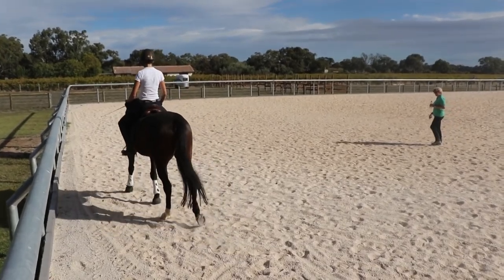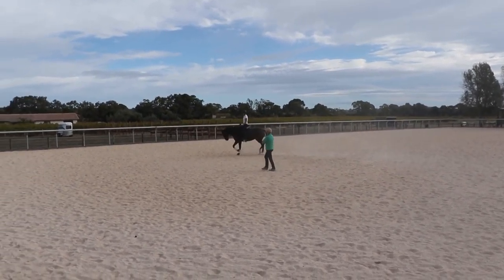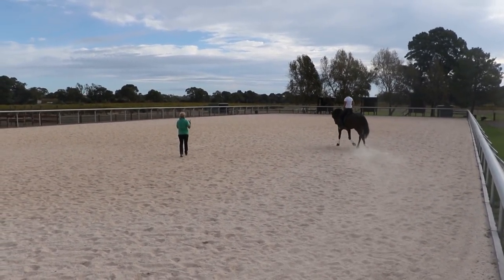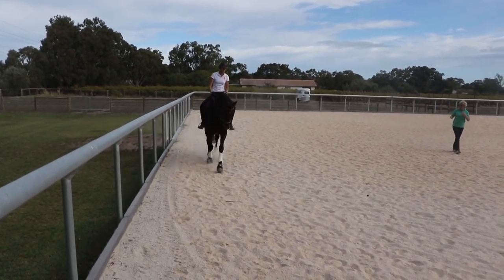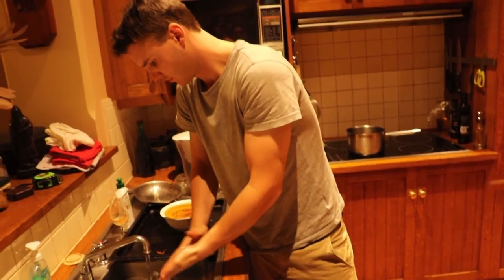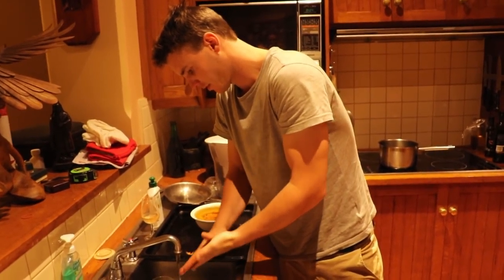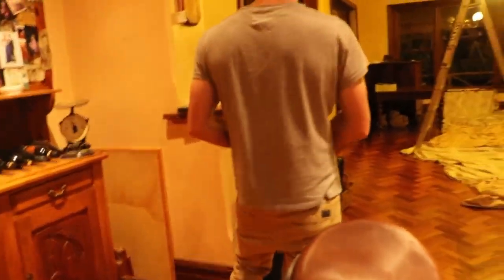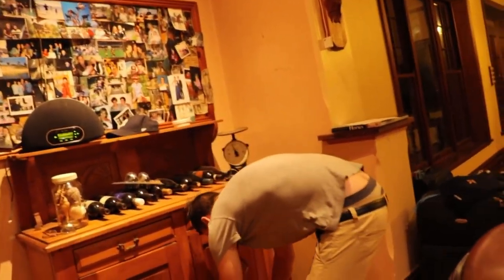Kirkcaldy Horse Trials Friday Preparation | Vlog | Hannah Lucy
Just to clarify; Gill Rolton is a brilliant riding coach! However she travels a lot so that is part of the reason that I mainly use Megan for my instruction!